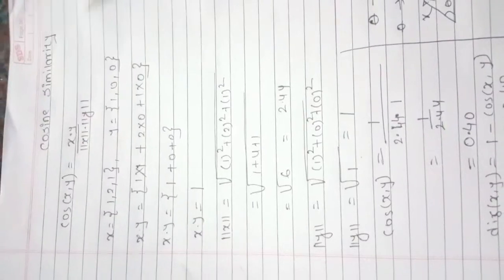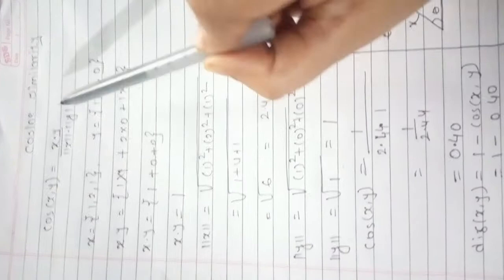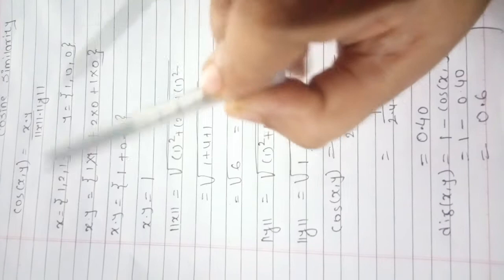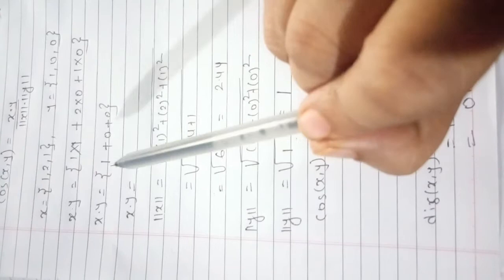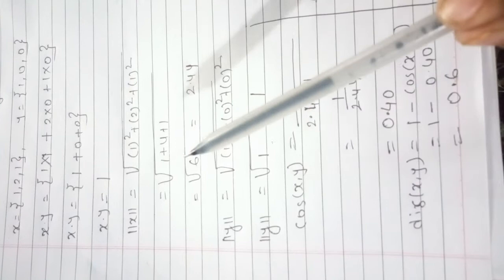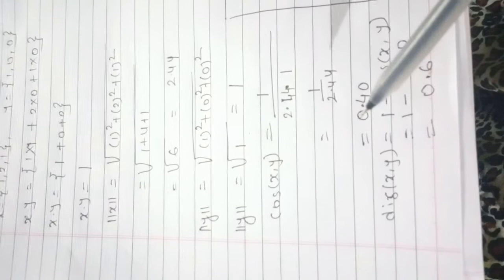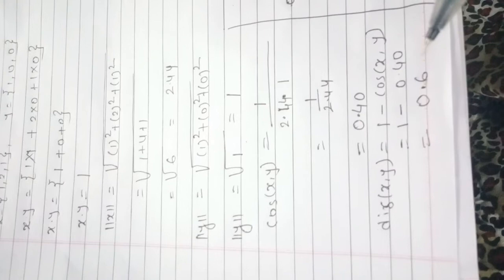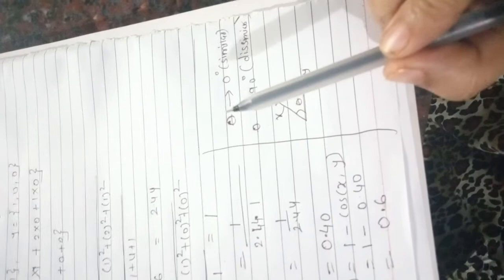Find cosine similarity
Gauri